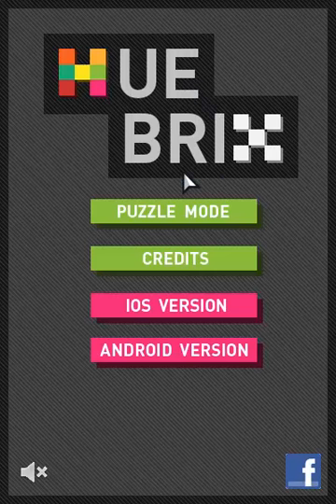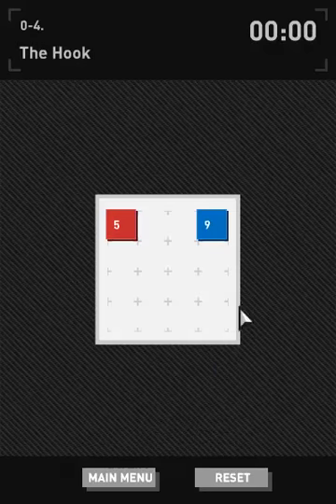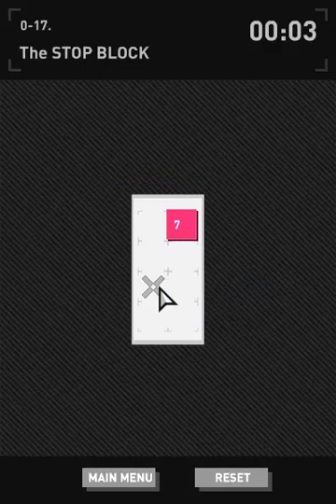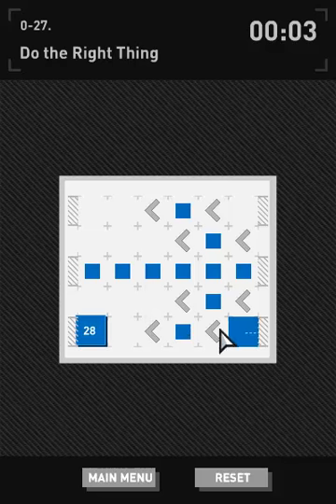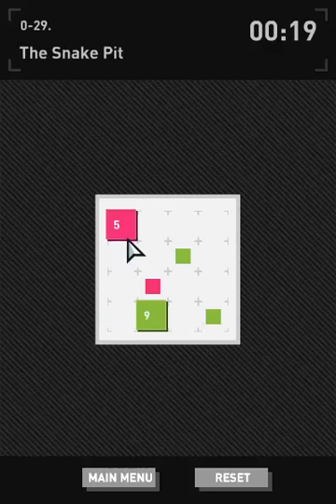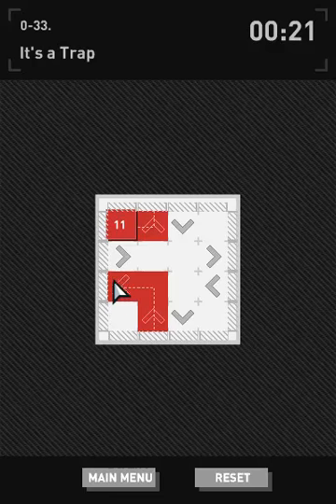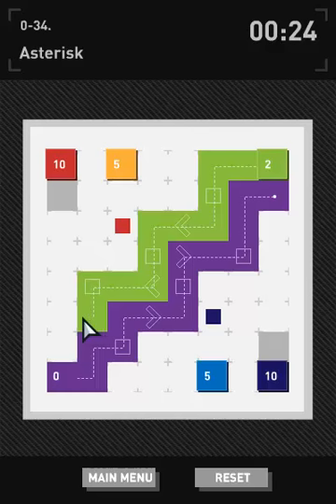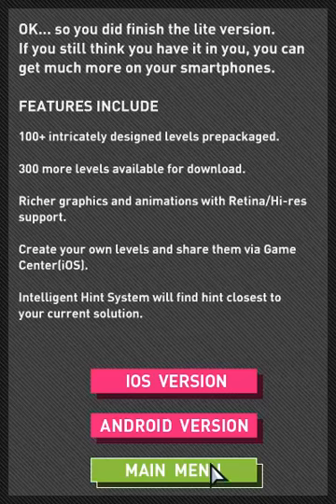Let's Play Flash - Hue Brix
Or Huebrix (I am not certain).

The game I was thinking of at the end was Flow Free.